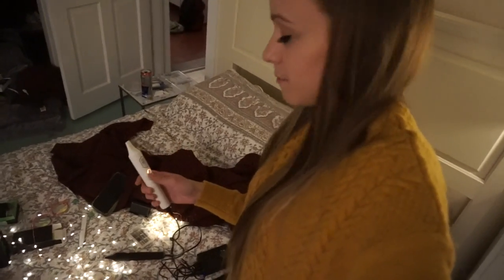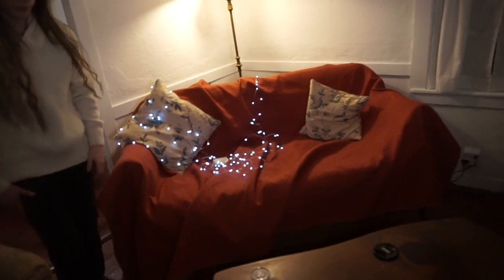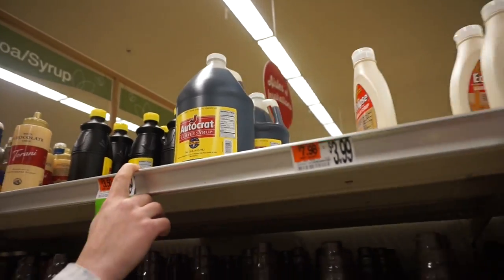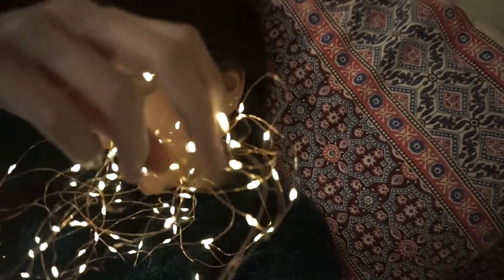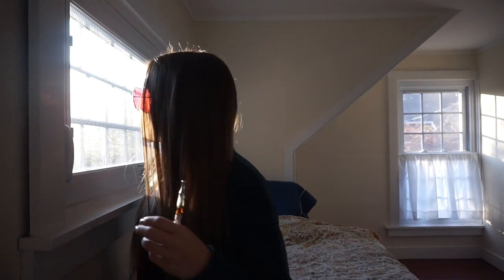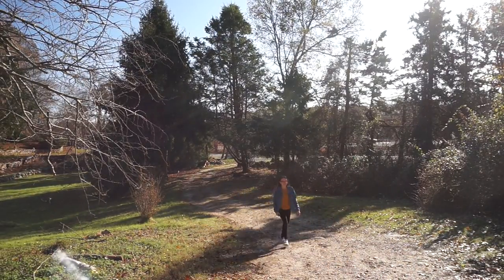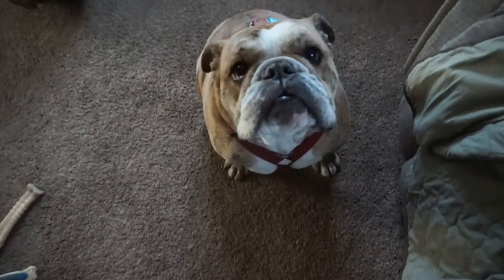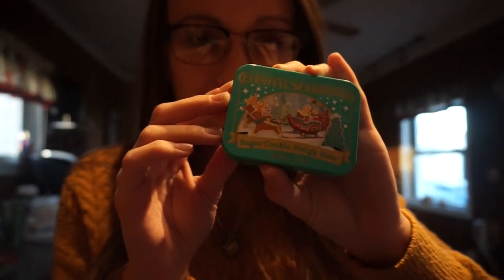Creepy Haunted House & Smoking at the Beach!! (Vlog 11.20 - 11.21)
This video is intended for legal cannabis patients & adults.
Legal Rhode Island Medical Marijuana Patient.
@SilencedHippie on Twitter, Instagram, Periscope, Phhhoto and Tumblr!
@SashaHippie on Snapchat and Spotify!
to see what creations I currently have for sale :)
WRITE ME:
Sasha Hippie
679 Washington St. Unit #8-142
South Attleboro, MA 02703